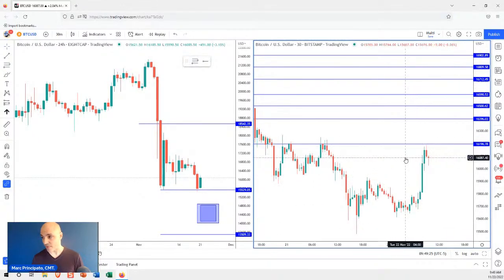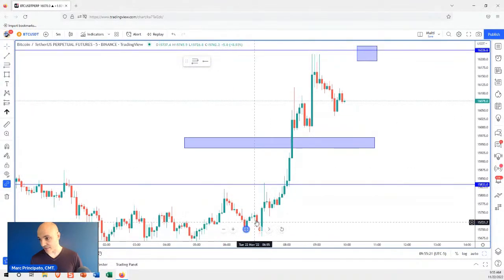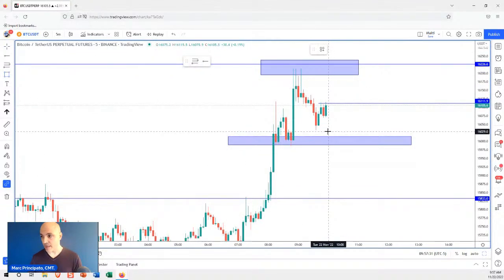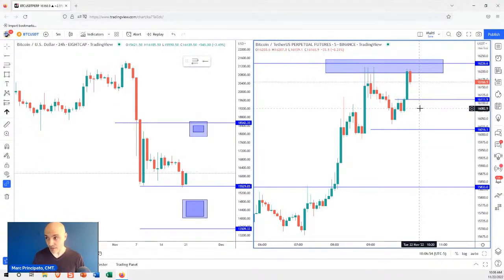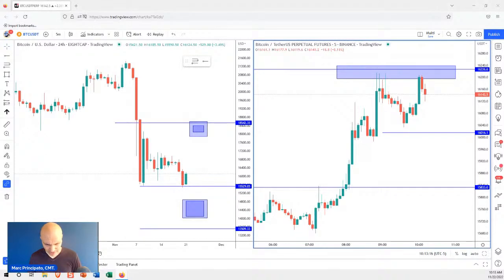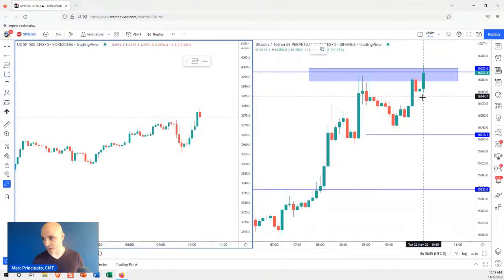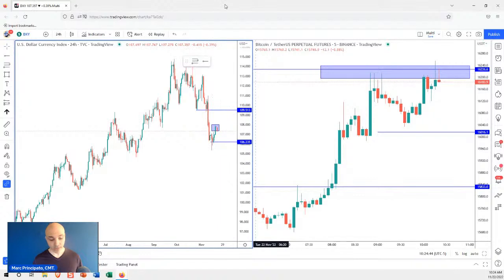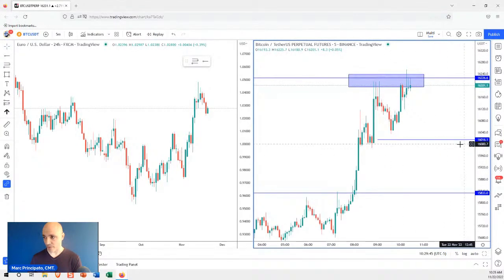Bitcoin Day Trade Setups | US Stock Market Open Price Action Analysis NOW.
Deposit $500, trade a standard lot, get my training for FREE.